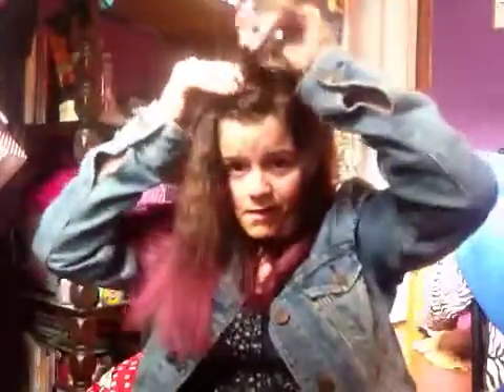How to get this type of heatless curl